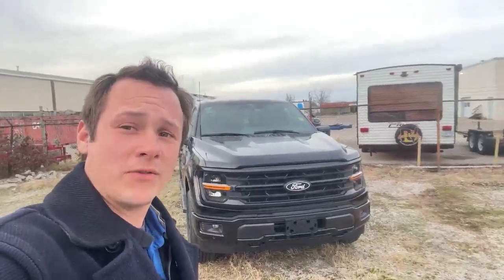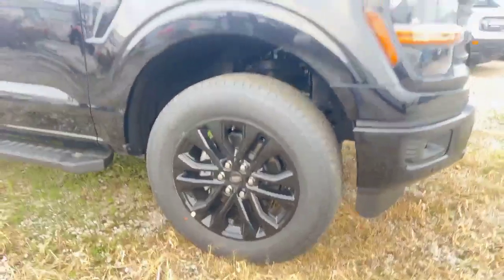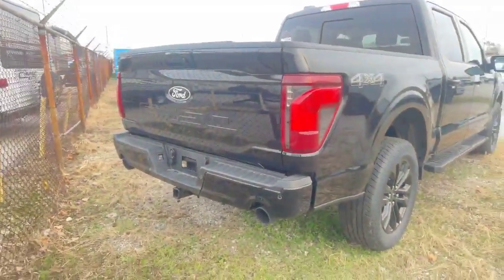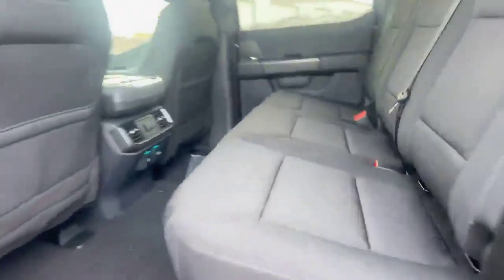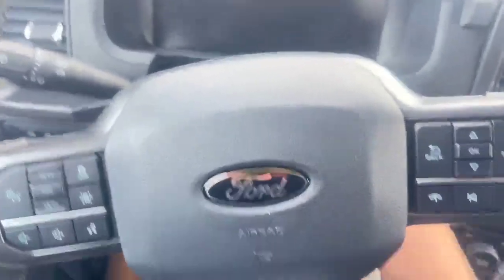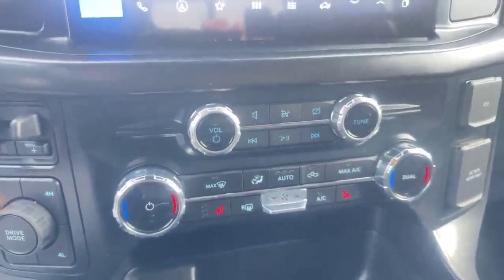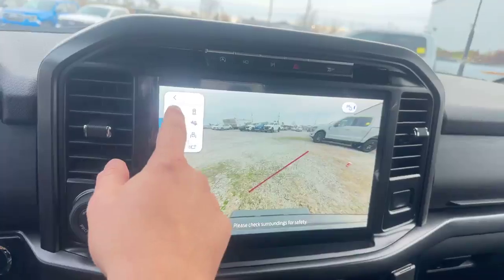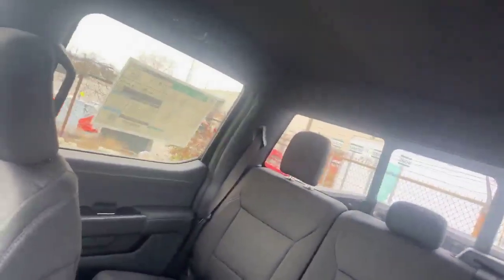2024 Ford F150 XLT Walkaround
Stock#: XFO304